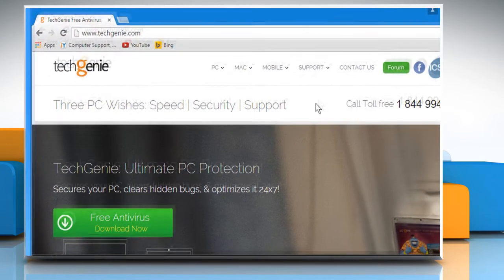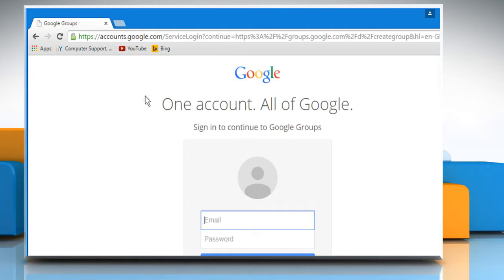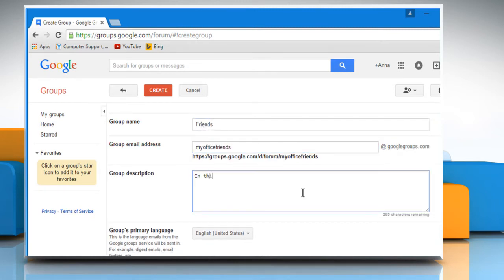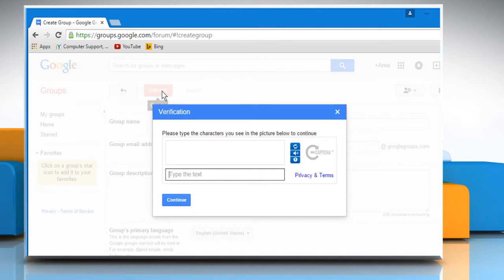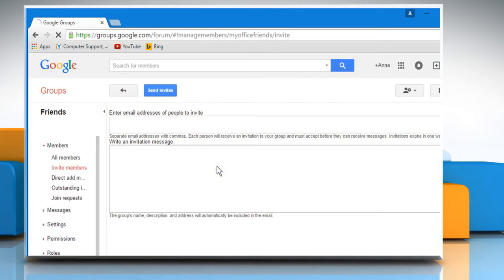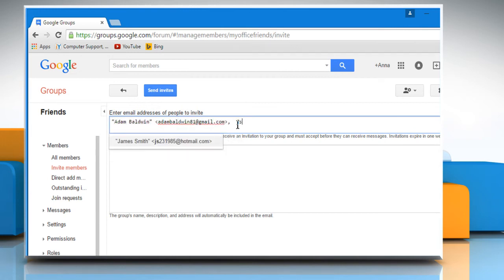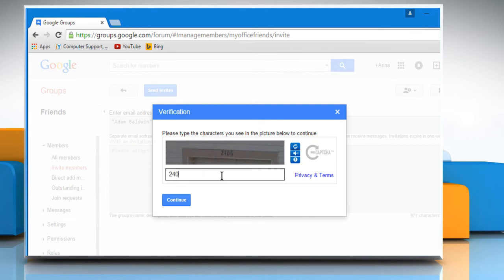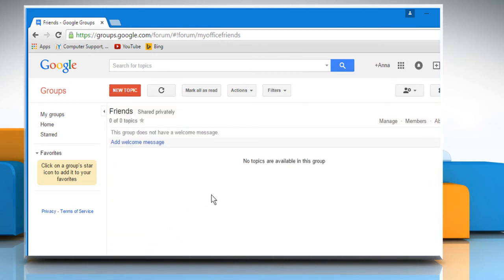How to create a group Email list in Google™ Mail :Tutorial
Do you want to create a group mailing list on your Google™ email account so that you can easily send group mails? Follow the steps given in this video to create a group email list in Google™.